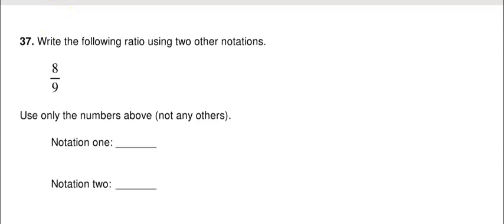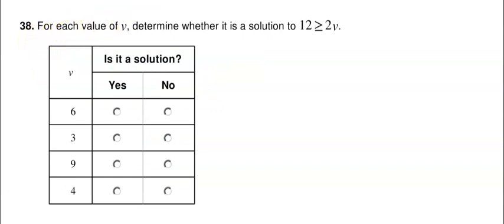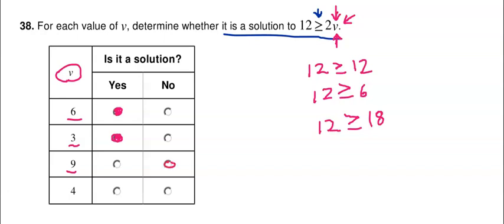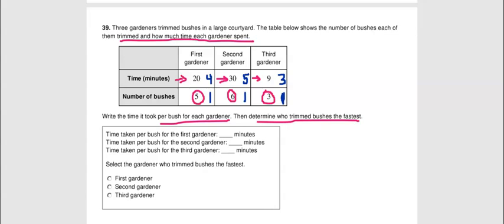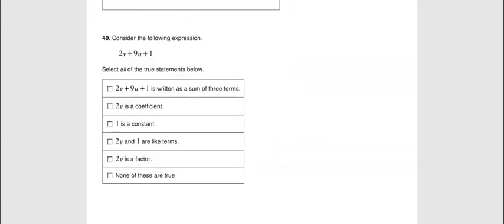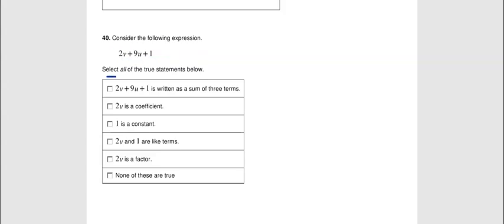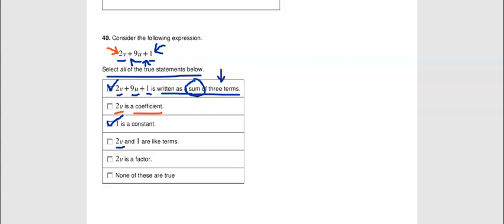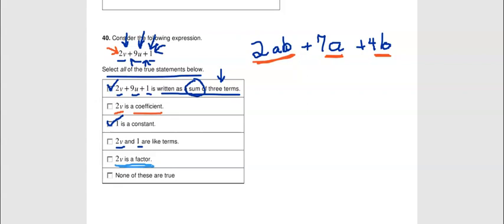Test Review Numbers 37 - 40